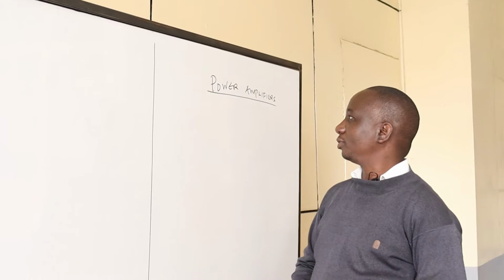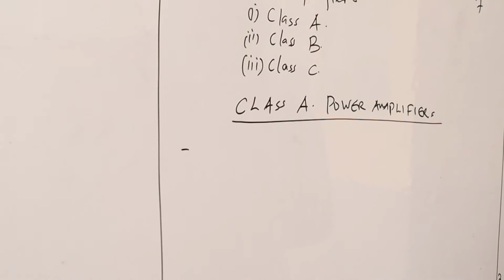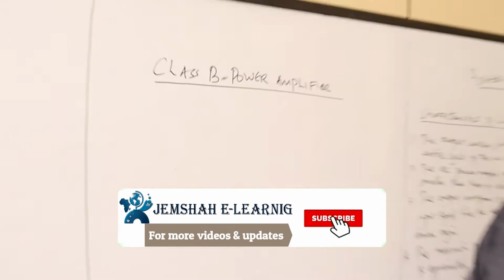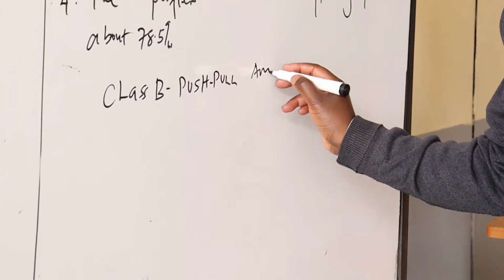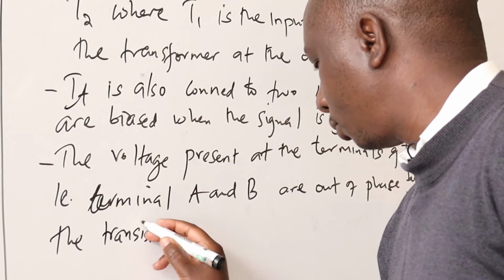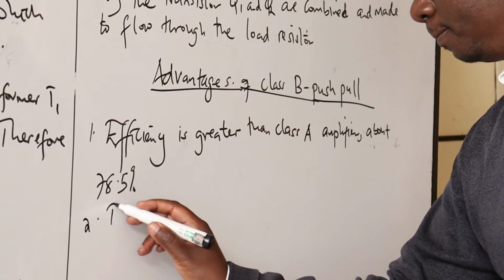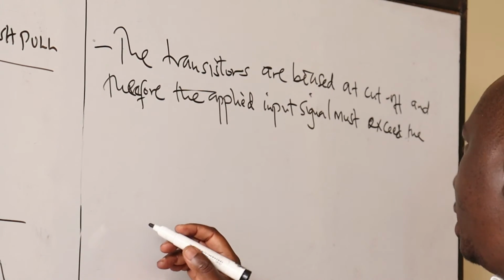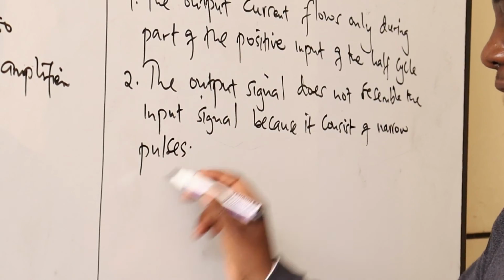POWER AMPLIFIER BY MR ODIWOUR